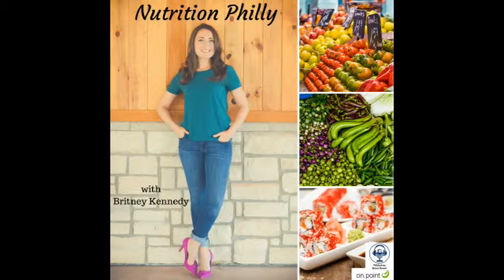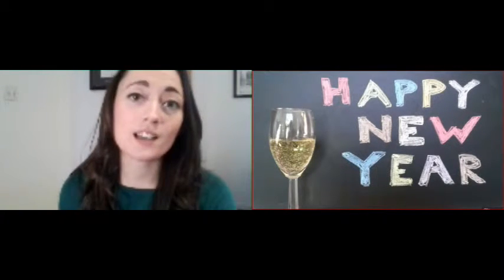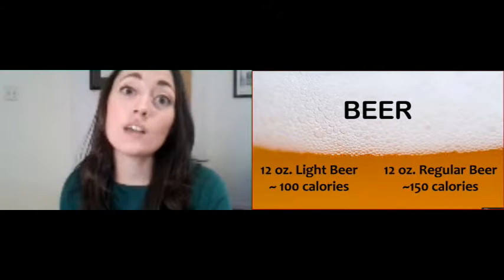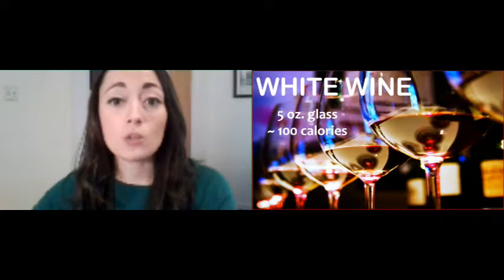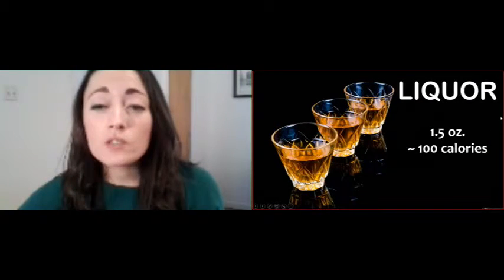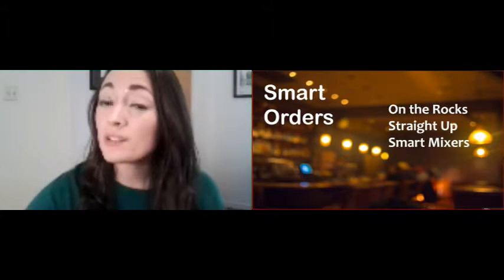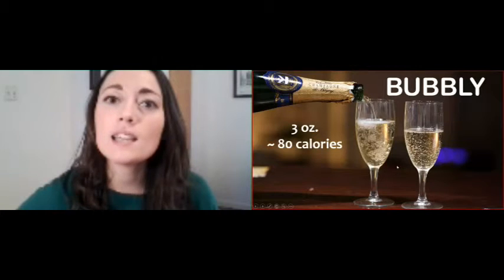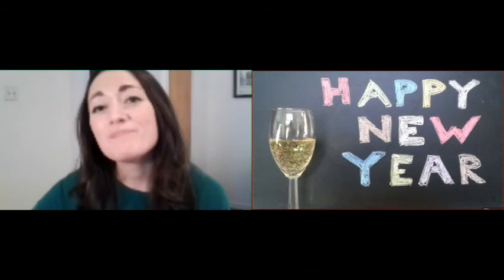Nutrition Philly Episode 6 Surviving New Years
It's almost New Years. That means there will most likely be drinking involved. Here are some tips to make sure you go into the new year strong and on point.